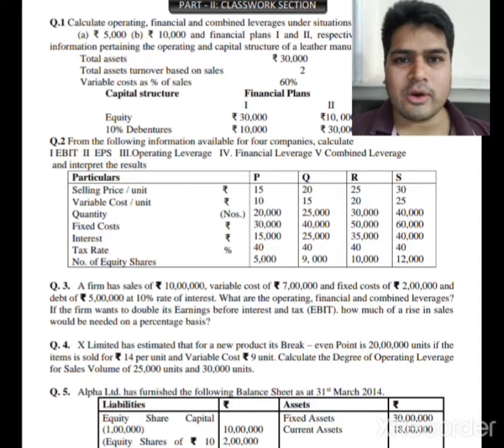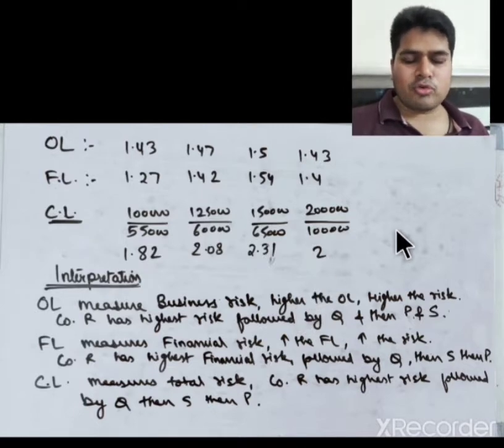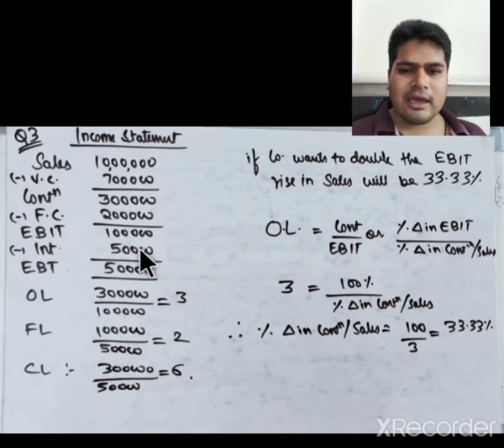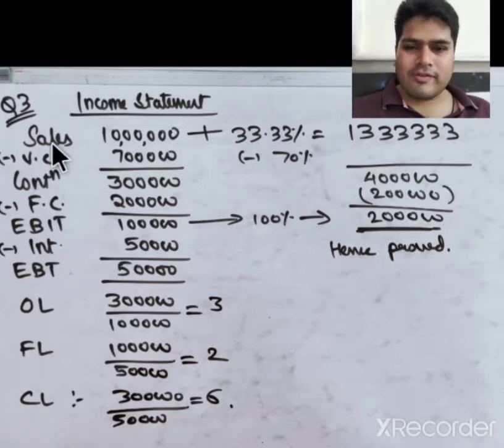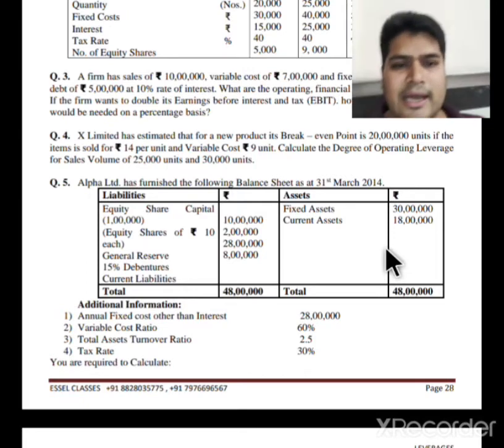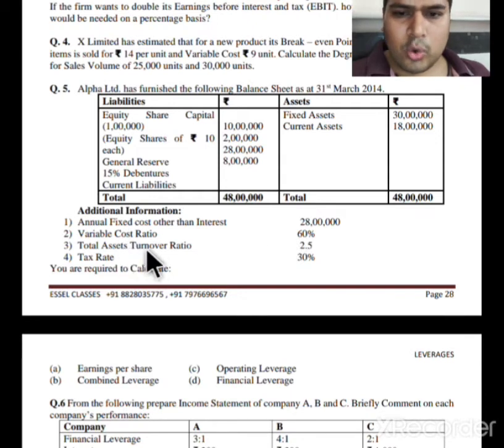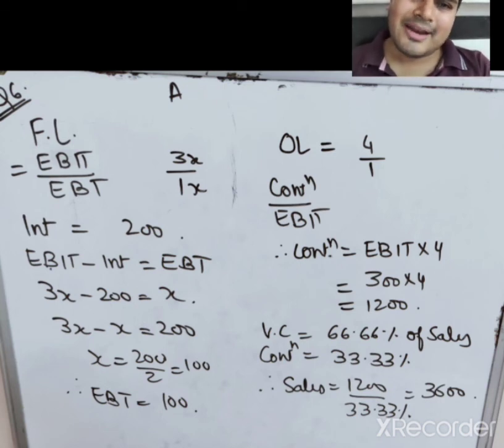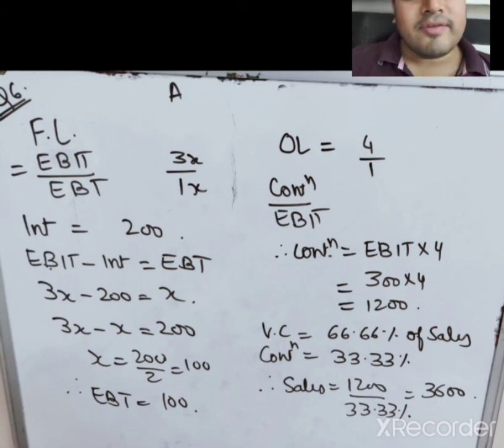Q2 to Q6 Leverage